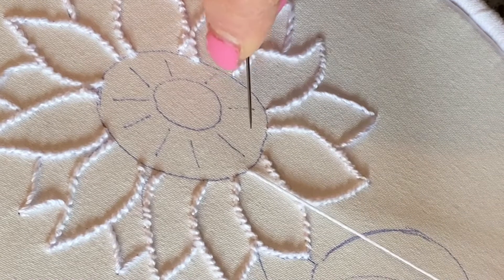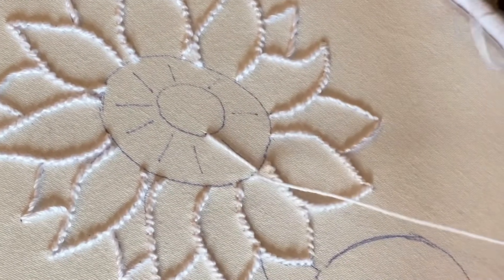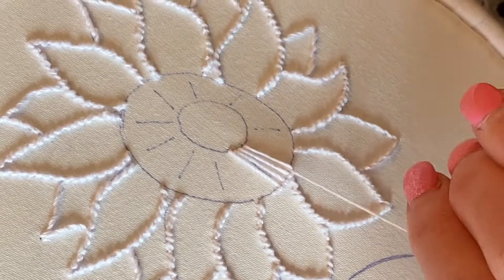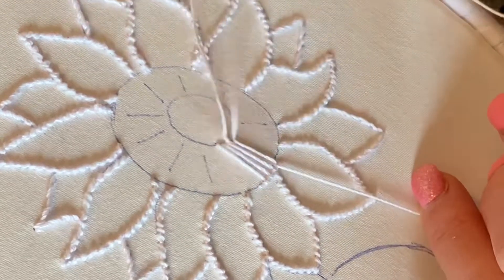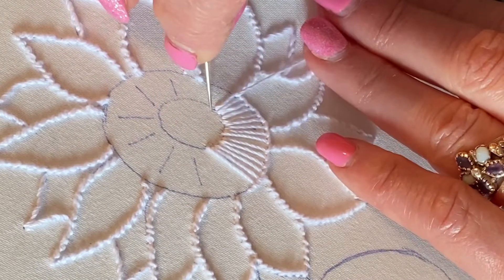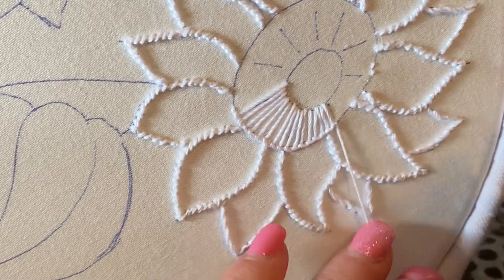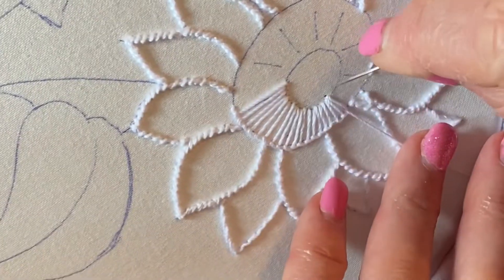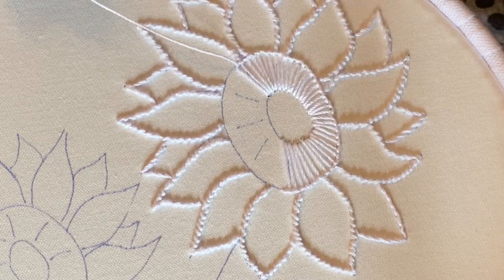5) Sunflowers for Ukraine - Blanket Stitch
All proceeds from the sale of this design will be donated to charities supporting the humanitarian relief effort in Ukraine.  Purchase the pdf of the design for £5 from my Follow the stitch tutorials on the playlist 'Sunflowers for Ukraine'. Thank you!   @Cathy Reavy ​